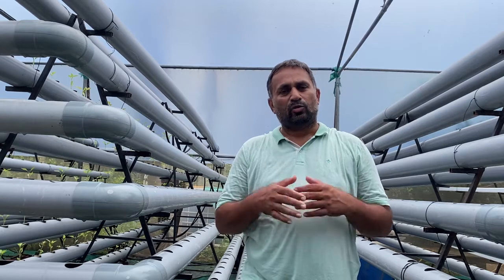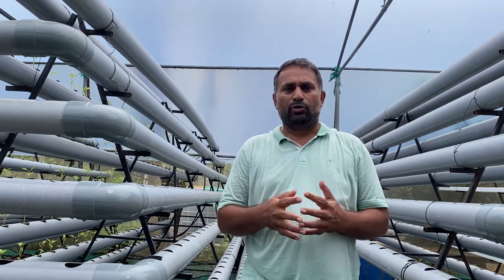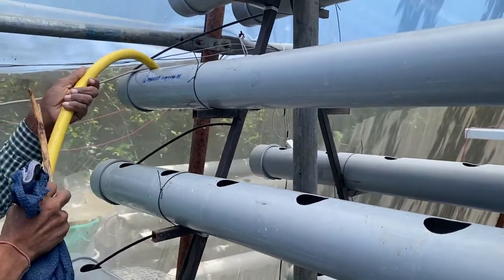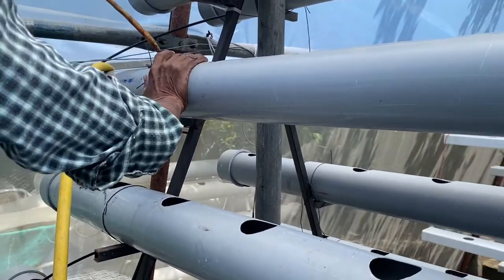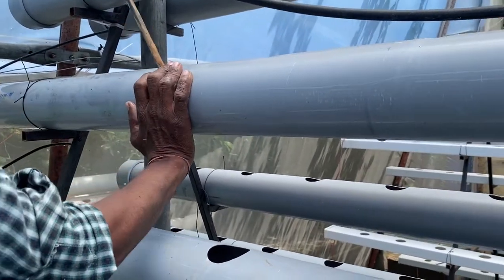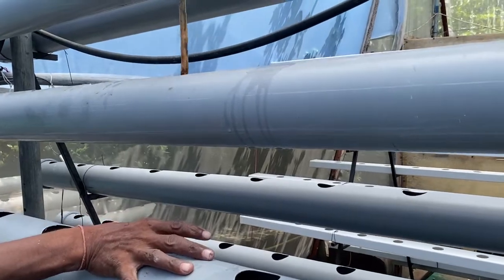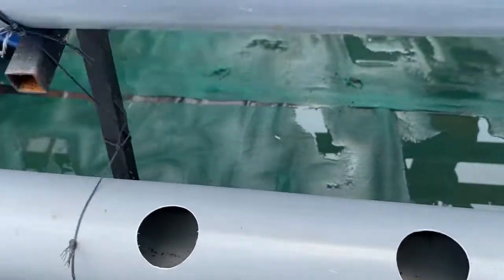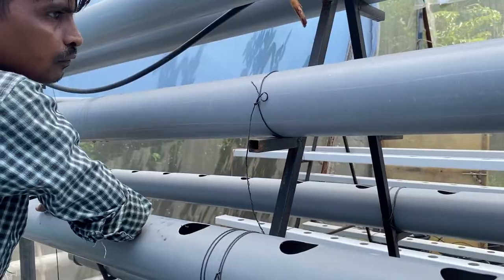How to Disinfect DFT System? // Cleaning PVC pipe from inside // Maintainence for Hydroponic system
Hello, this video is about Maintainence for Hydroponic system before starting new season, here i have demonstrated simple method for Cleaning PVC pipe from inside & How to Disinfect DFT System? so that our new season crop does not fail.

How do you clear a clogged PVC pipe?
What removes writing from PVC?
Can you clean the inside of water pipes?
How do you clean the inside side of a pipe?
How do you remove limescale from inside pipes?
How do you get sediment out of pipes?
How do you keep a hydroponic system clean?
How often should I flush my hydroponic system?
Which chemical is required as cleaning agent in hydroponics system?
How do you sterilize hydroponic equipment?
How do you clean algae from a hydroponic system?
Is Flushing necessary in hydroponics?
Can I add hydrogen peroxide to my hydroponic system?
How long does hydrogen peroxide last hydroponically?
What is the process of sterilization?
What kills algae in hydroponics?